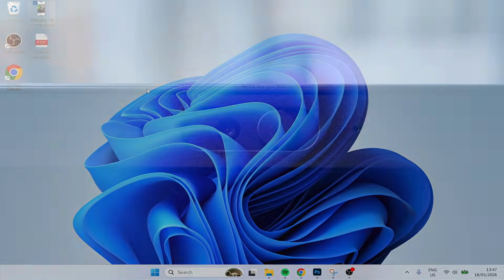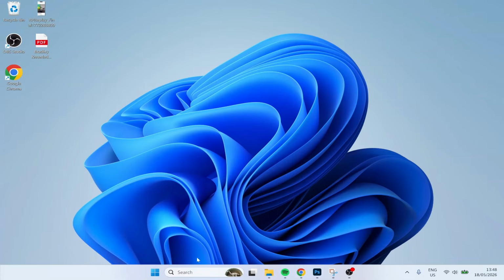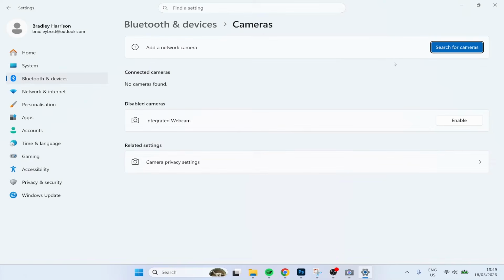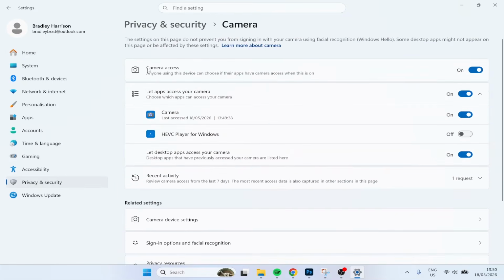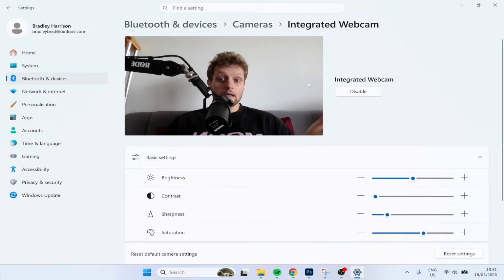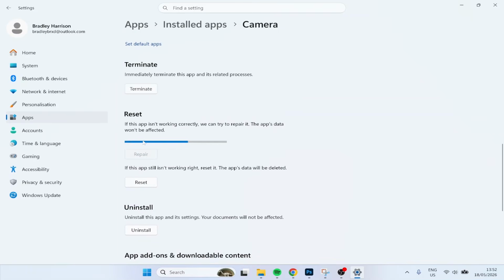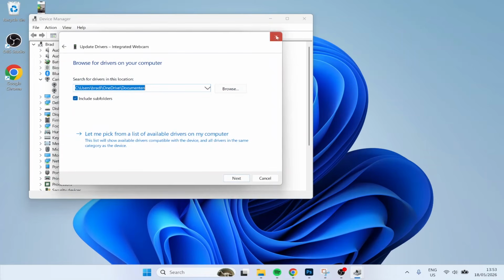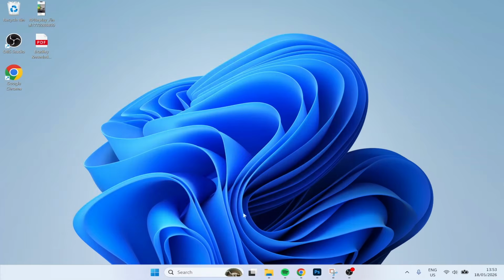QUICK FIX - We can't find your Camera Windows 11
In this video, I show you how to fix 'We can't find your Camera, Windows 11 issue. I explain why this is happening and offer multiple solutions to try. Did this video help? Thanks!